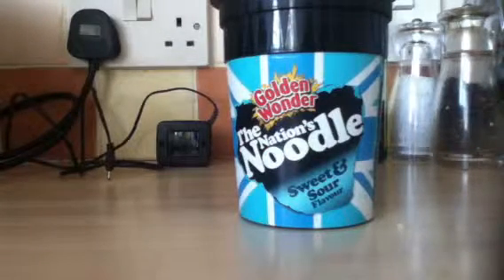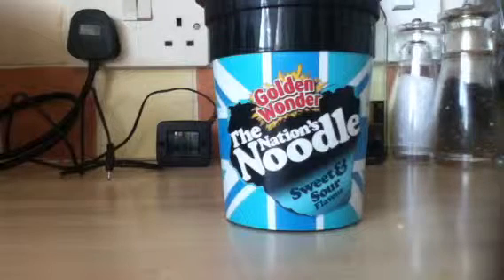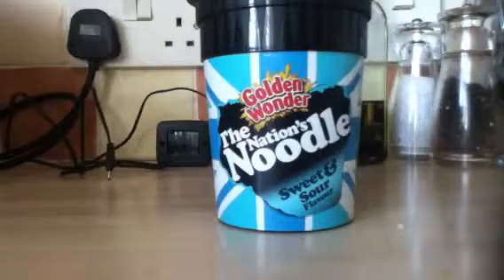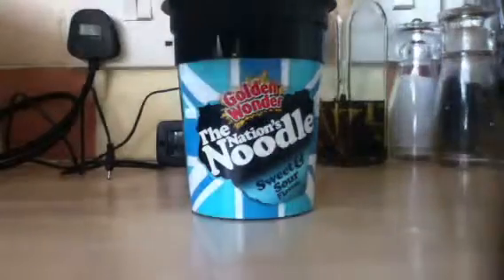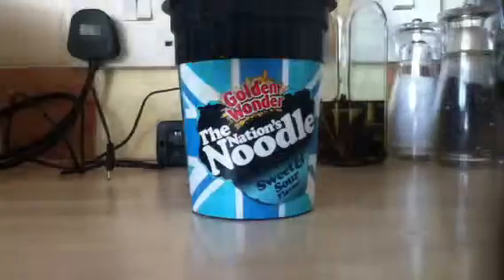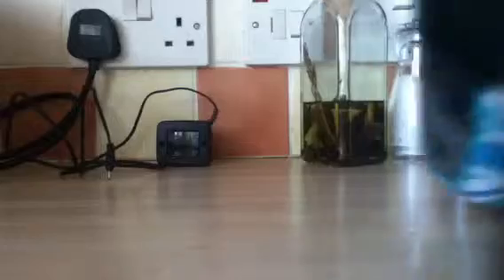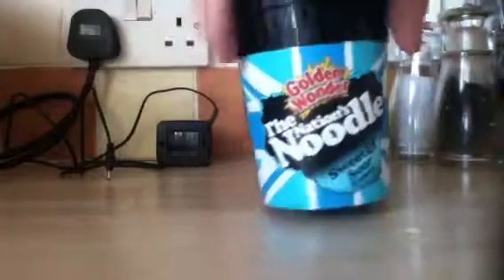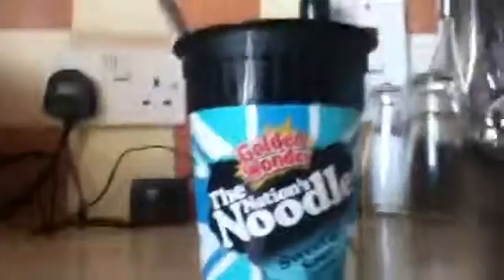Golden Wonder The Nations Noodle - Beef and Tomato Review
An excellent review